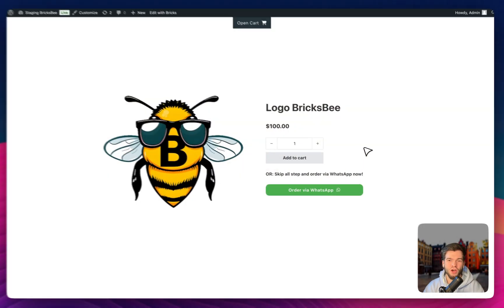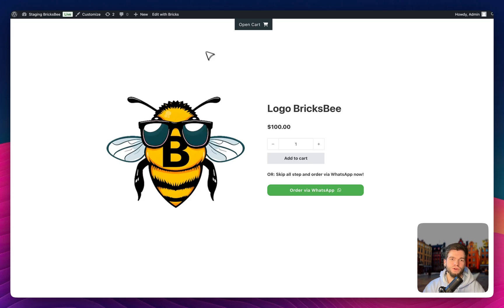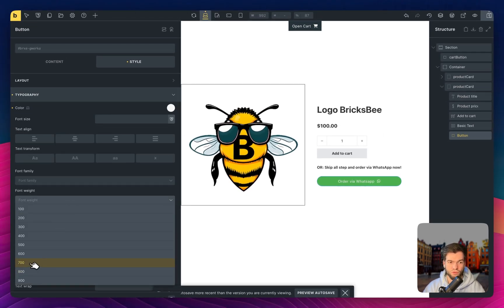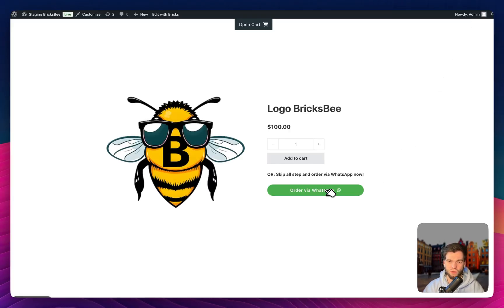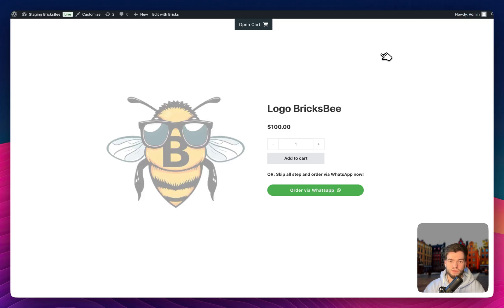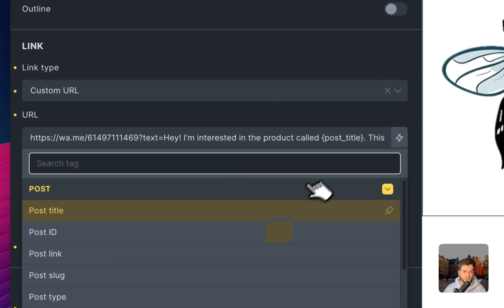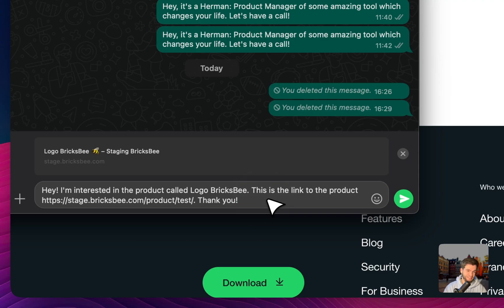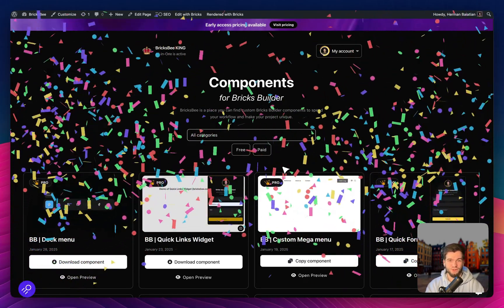Order via WhatsApp Button with Dynamic Data | Bricks Builder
This is a tutorial on how to create an order via the WhatsApp button in Bricks Builder, which contains a link to a WhatsApp chat with predefined dynamic data.